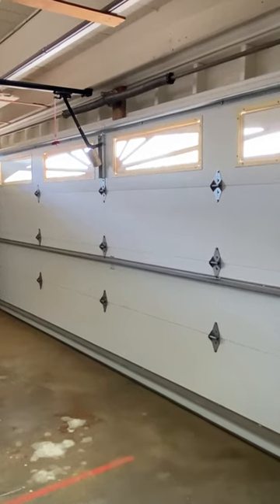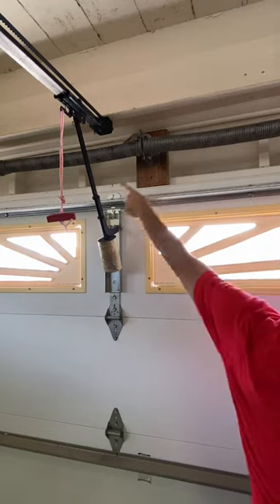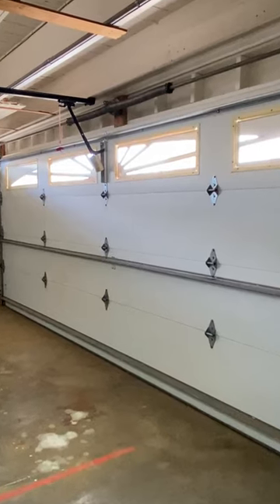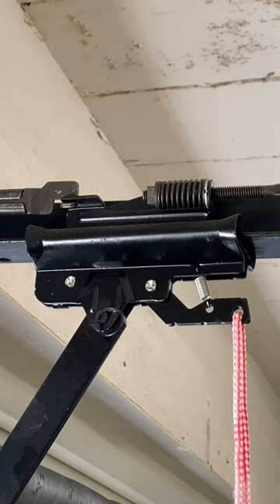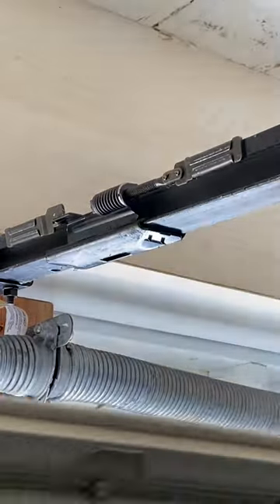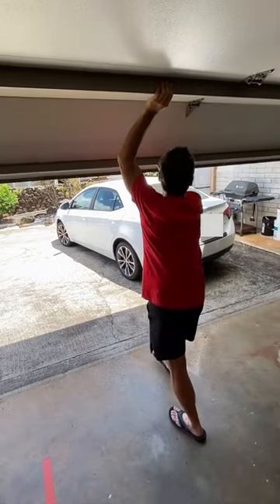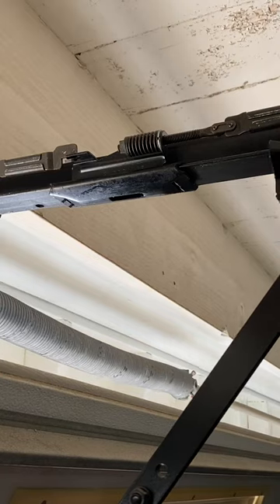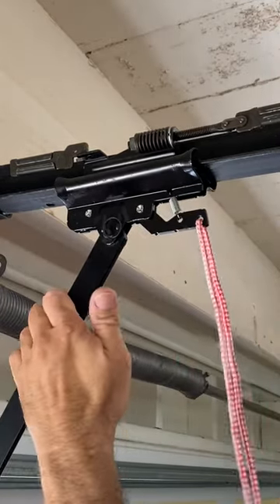How to Open a Garage Door During a Power Outage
Learn how to manually open your garage door during a power outage and the emergency battery fails.  This knowledge could also come in handy if your remote and wall station don't work.  Great information for new homeowners and renters.